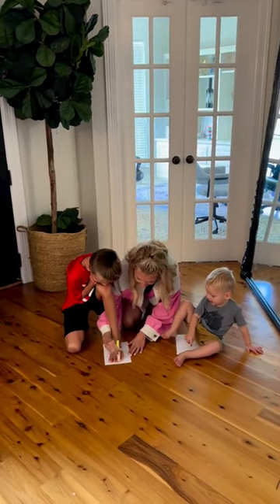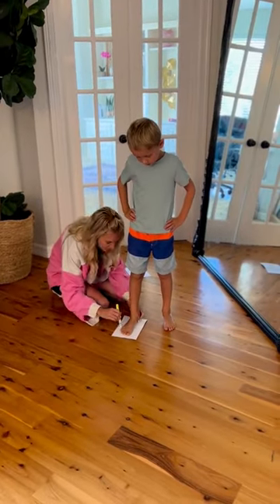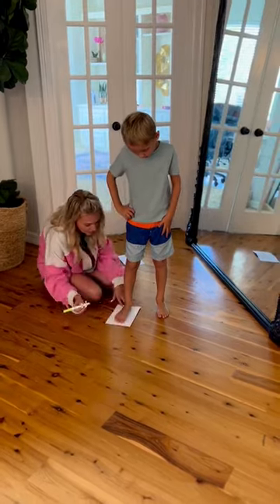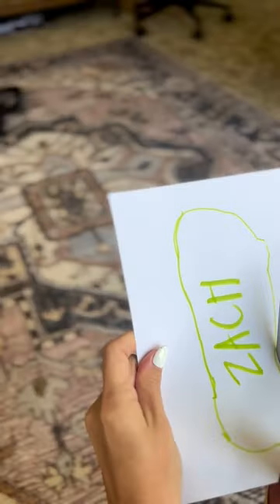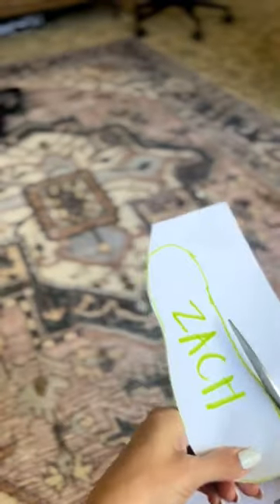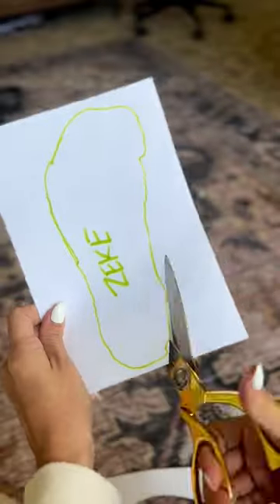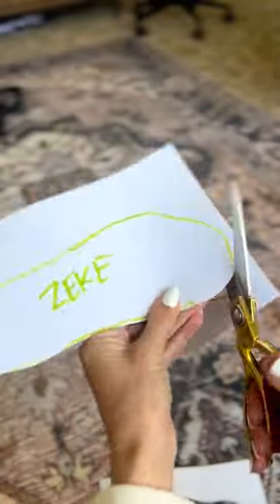Back To School HACK: Shoe Shopping